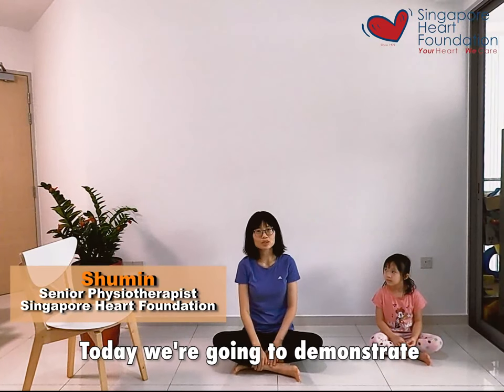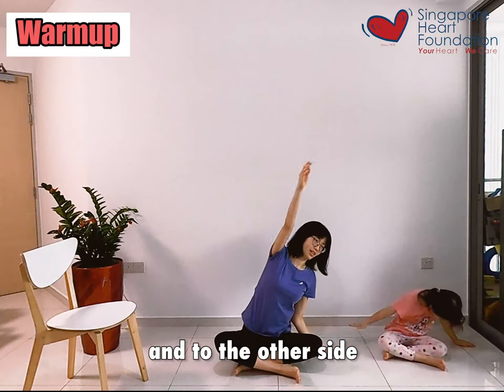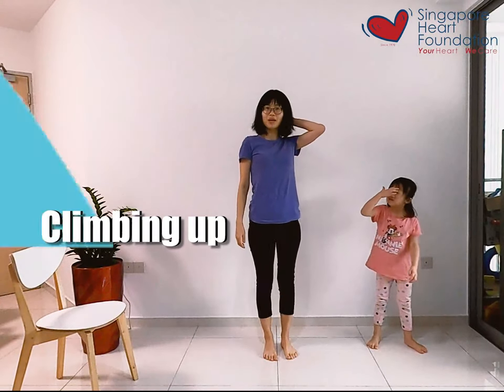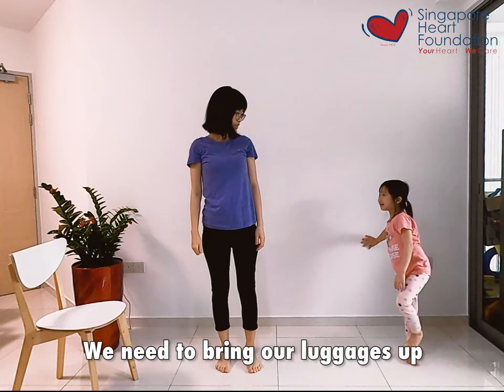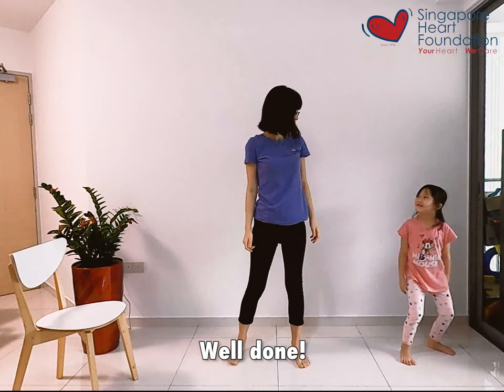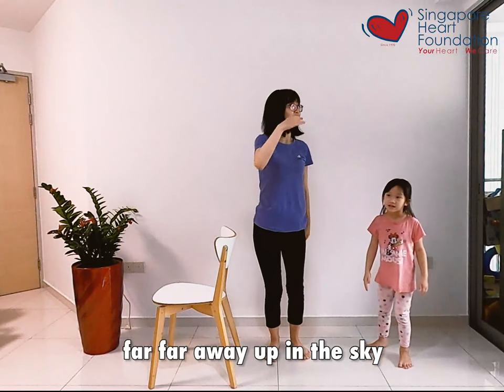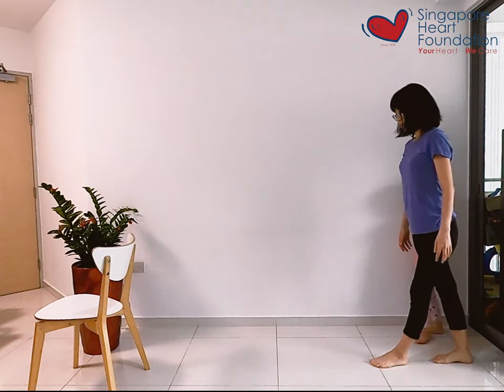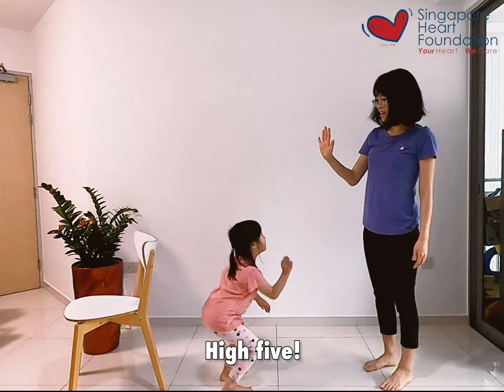Exercising with your child (Part One)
Exercising with your family can be filled with lots of fun, especially when you’re doing it with your children! Be sure to check out these exercises if you want to get your children moving.